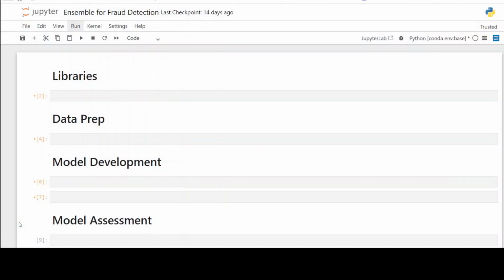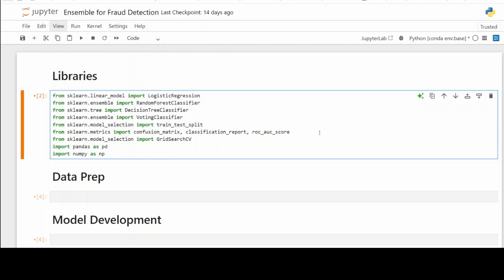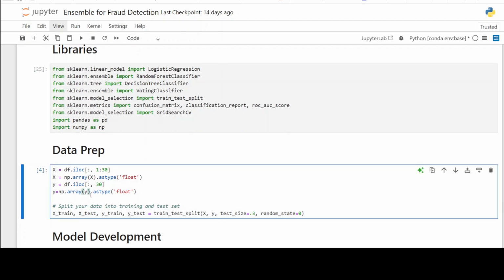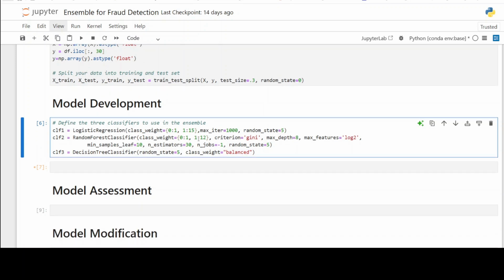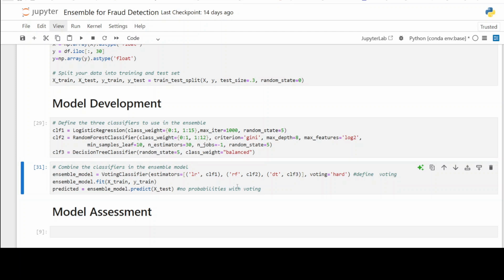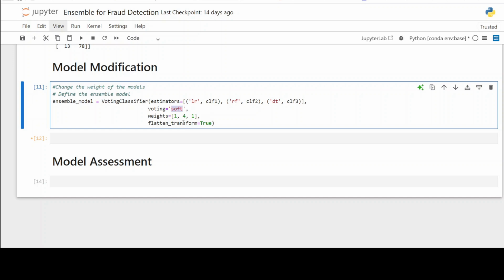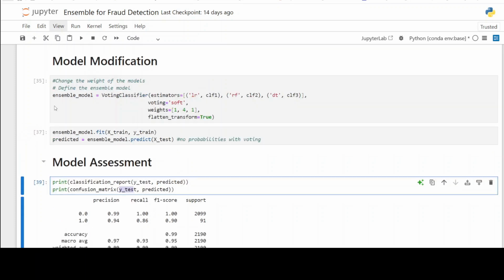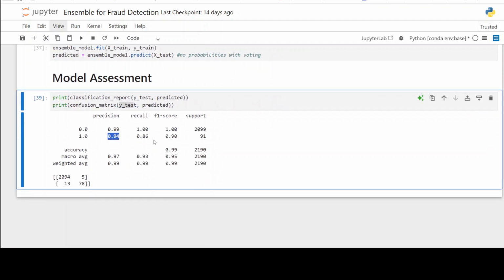Ensemble Methods for Fraud Detection with Python